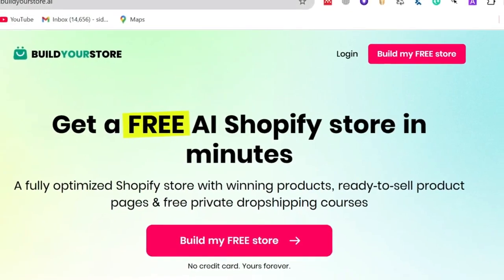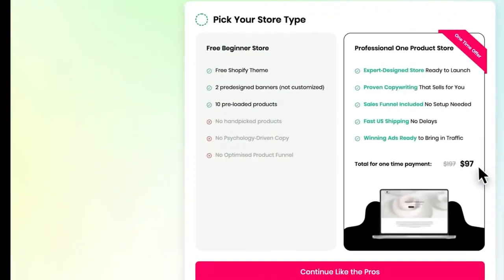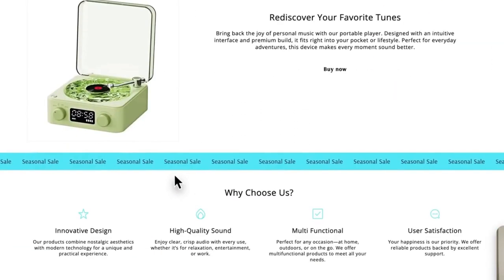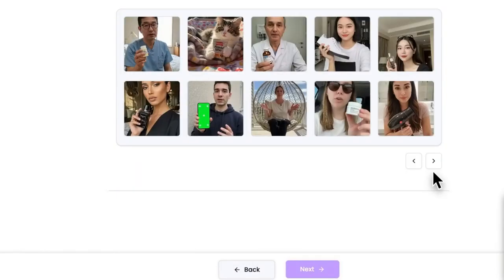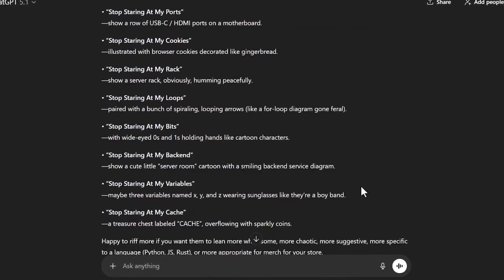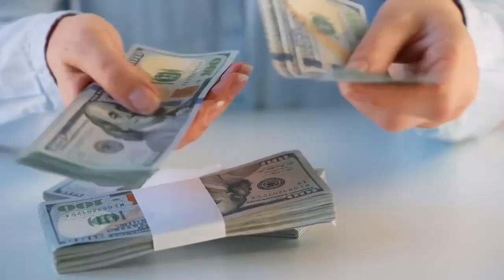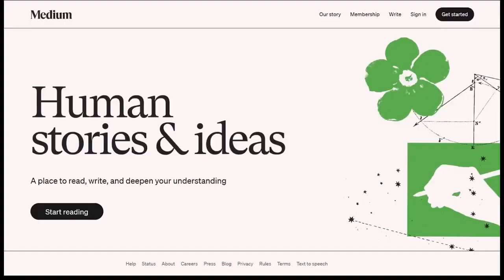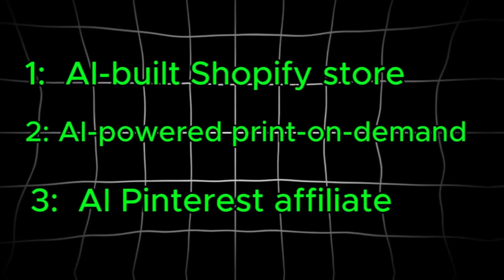3 AI Side Hustles That Actually Work (Work From Home 2025)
“In this video, you’ll learn 3 new ai side hustles you can start from home in the USA using free tools. Perfect for beginners looking for legit work from home jobs 2025 and make money online ideas.”
No hype, no fake “get rich quick” promises. Just practical, step-by-step methods you can follow even if you’re starting from zero.
⏰ Timestamps:
00:00 – Why most “make money with AI” videos are wasting your time
00:32 – AI Side Hustle #1: [Method Name & Result You Promise]
09:00 – AI Side Hustle #2: [Method Name & Result You Promise]
13:15 – AI Side Hustle #3: [Method Name & Result You Promise]
16:12 – How to choose the best AI side hustle for YOU
17:05 – What to expect in your first 30 days (realistic expectations)

   • 5 Hidden Remote Jobs Hiring RIGHT NOW (No ...

Watch the remote jobs video here
• AI side hustles you can start with $0
• High paying work from home jobs
• Legit ways to make money online in 2025

If you find this helpful, hit like and drop a comment telling me which AI side hustle you’re starting – I might make a full tutorial on it next.